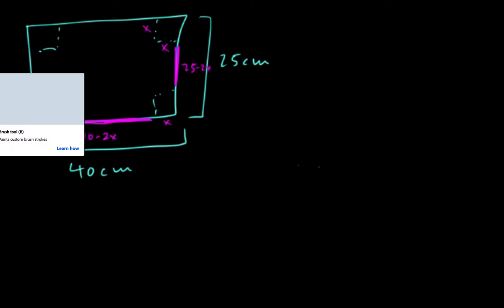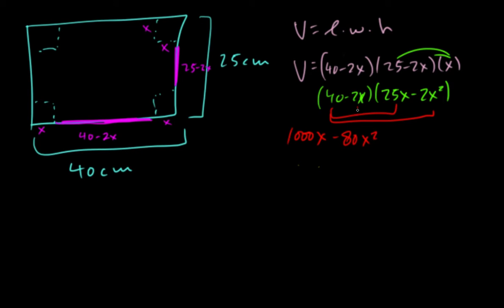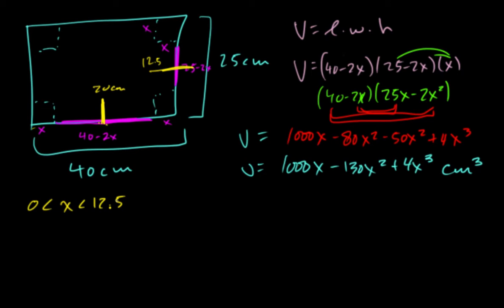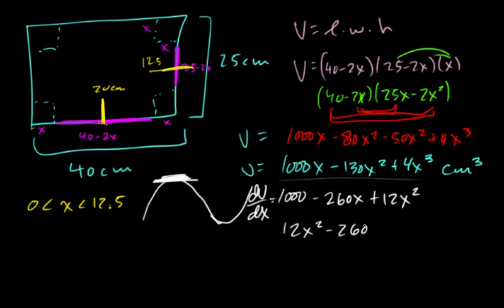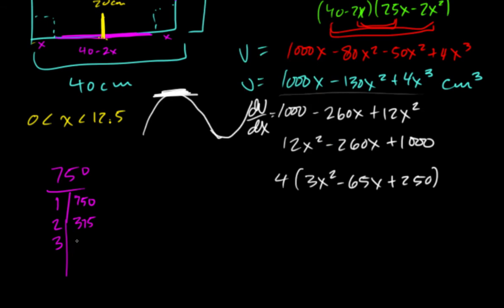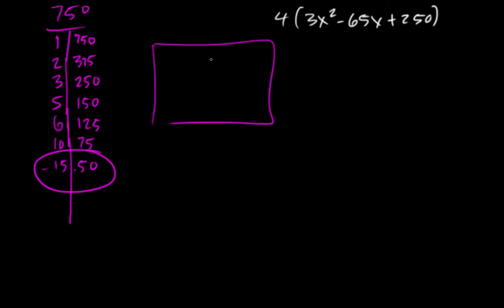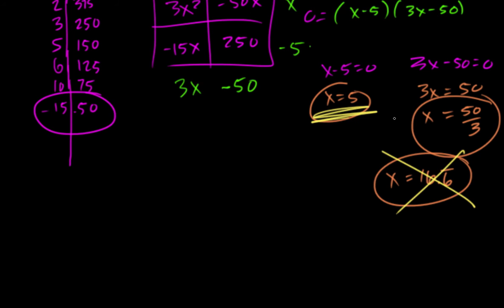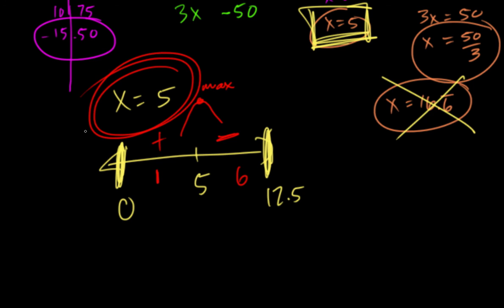19B - Optimization (Part 1)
19B - Optimization (Part 1)